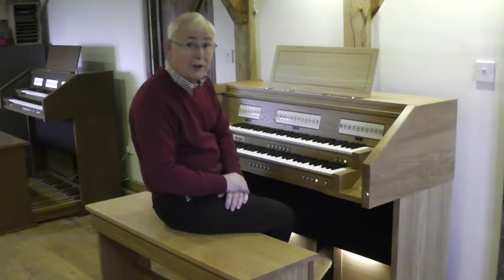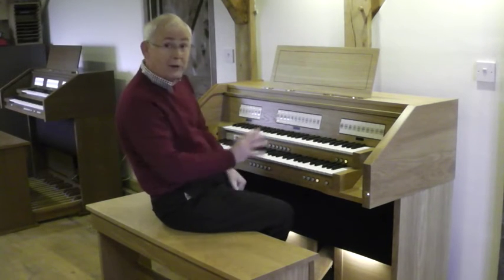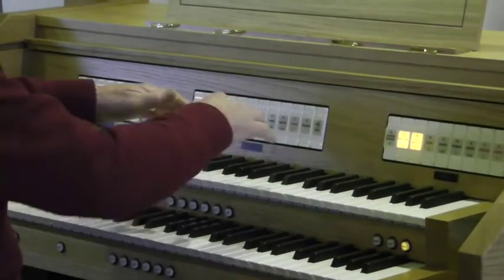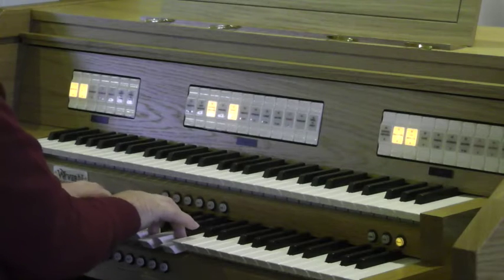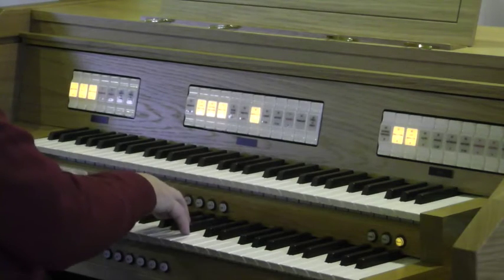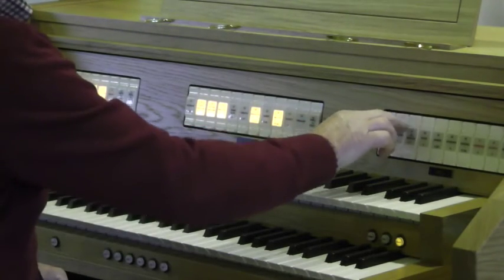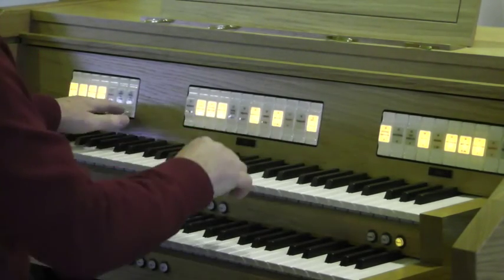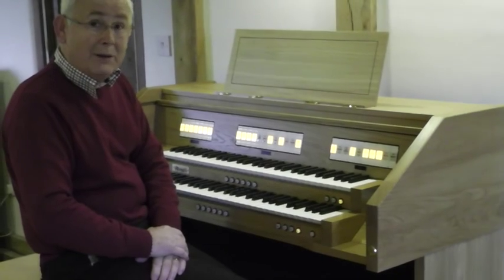Minuet demo 1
Introduction of the new Wyvern Minuet